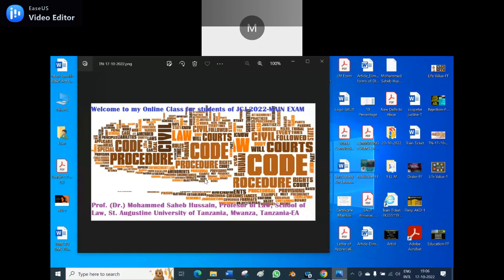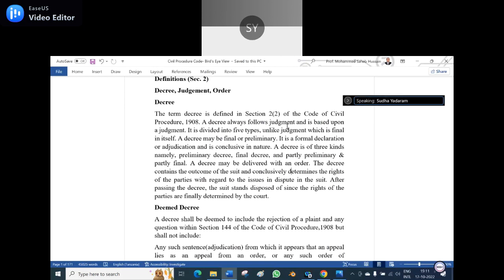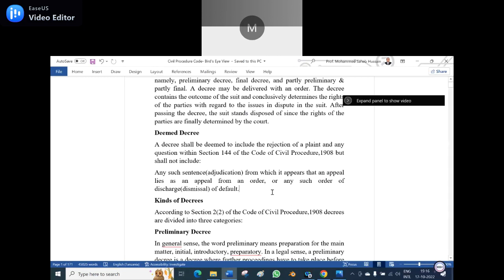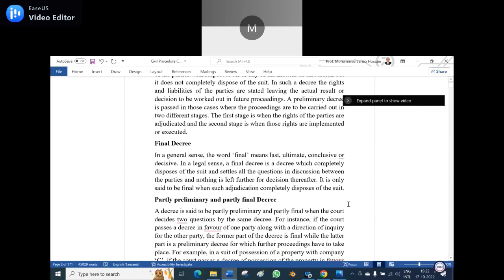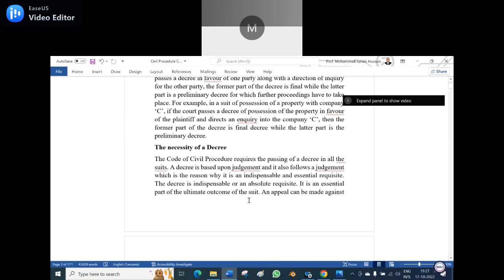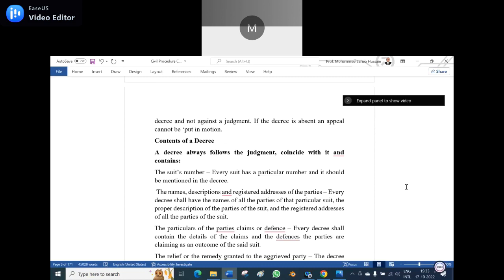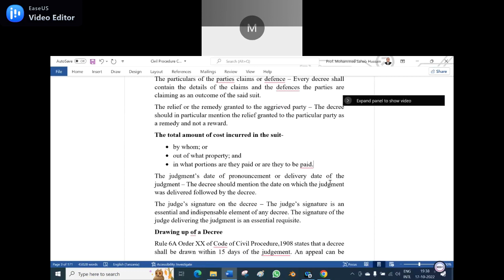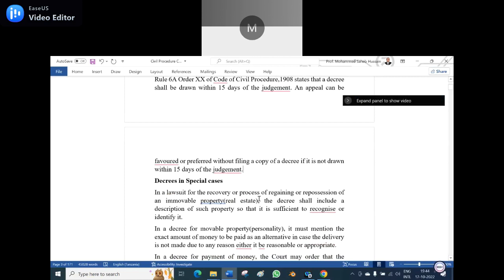Mohammed Saheb Hussain-JCJ-2022-ME-CPC-BE-View-P-I-Online Class-17 10-2022